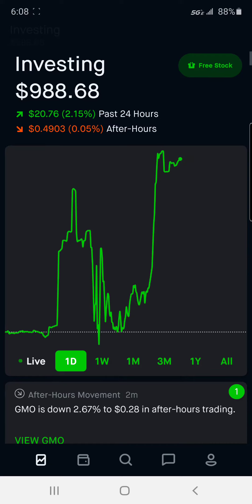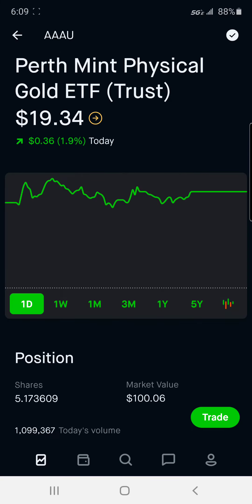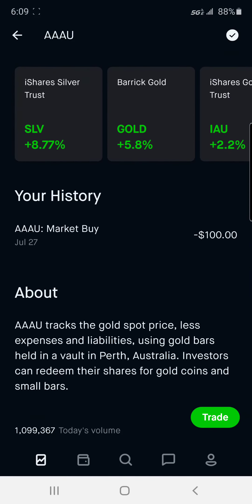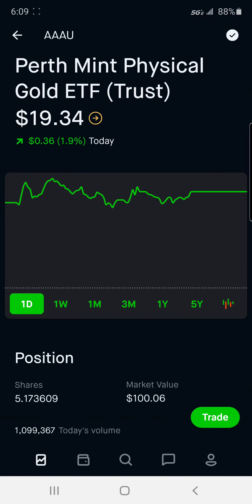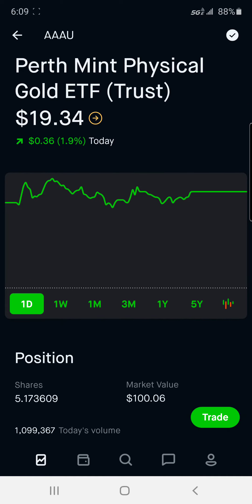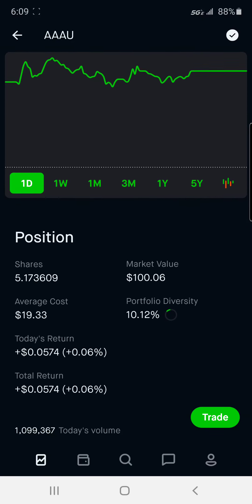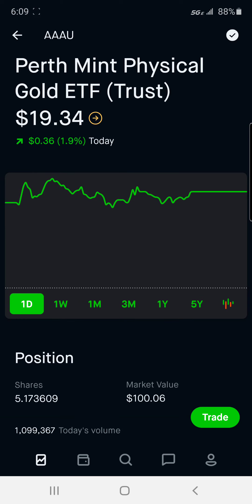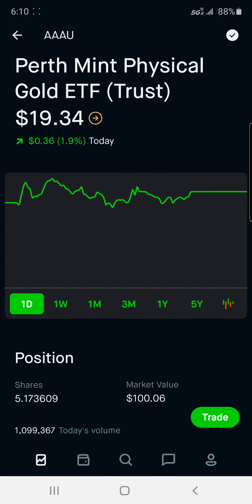Robinhood | Gold stocks and Warren Buffett | What stocks invest in gold? | AAAU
Investing in ticker symbo AAAU. Trade your shares for physical gold if you like!

These videos are all my opinion please do your own research before investing in the stock market!